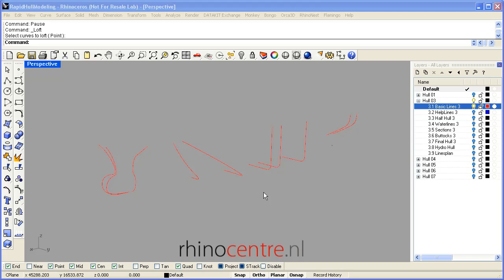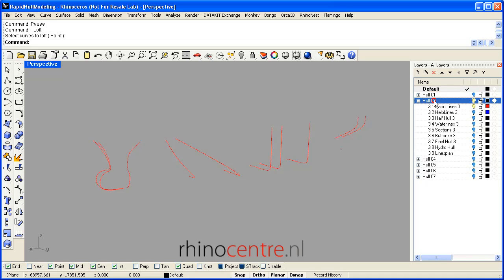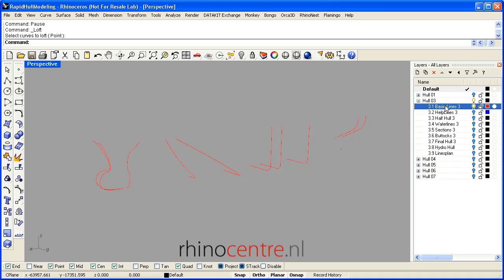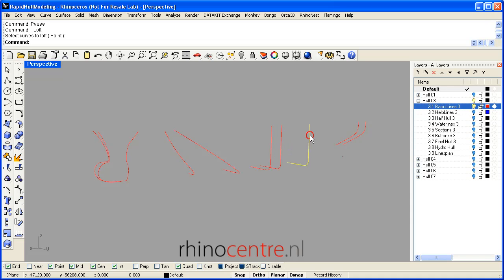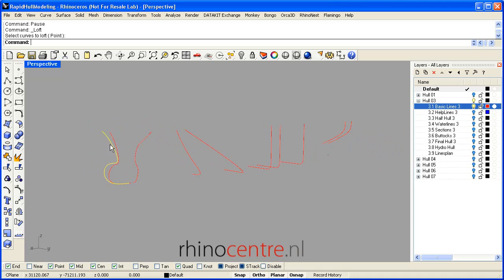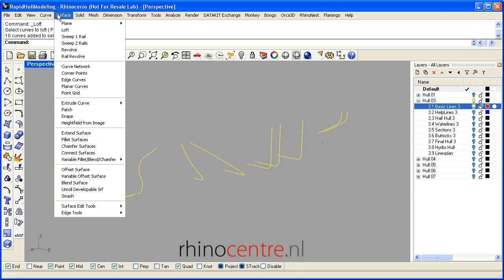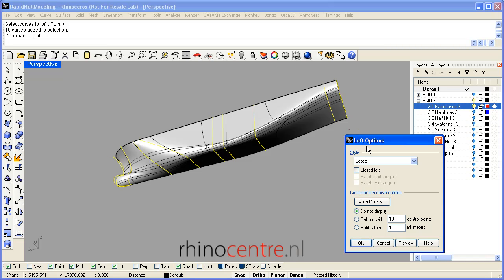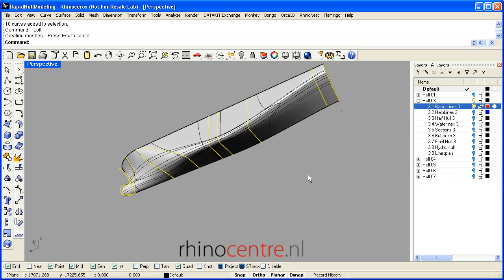Rhino Rapid Hull Modeling Demo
Overview of modeling ship hulls in Rhino with loose loft methodology